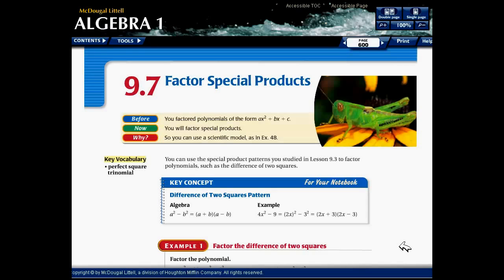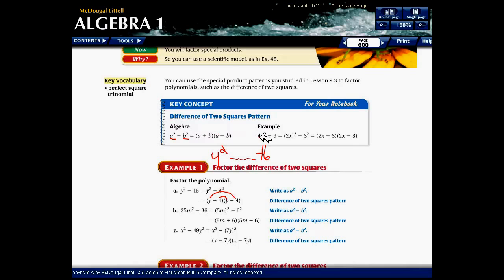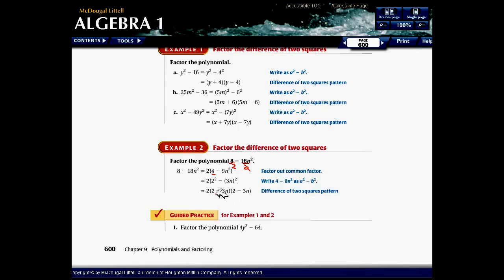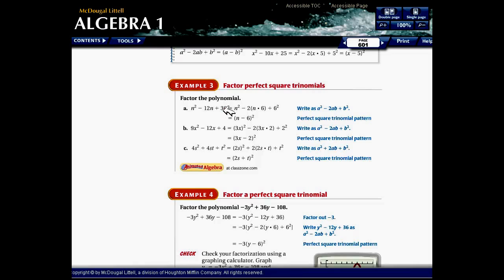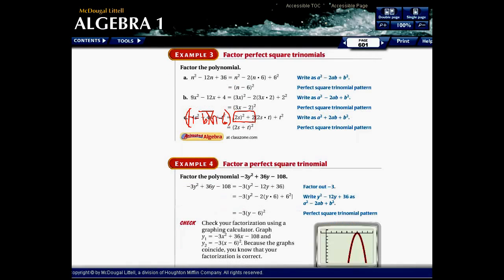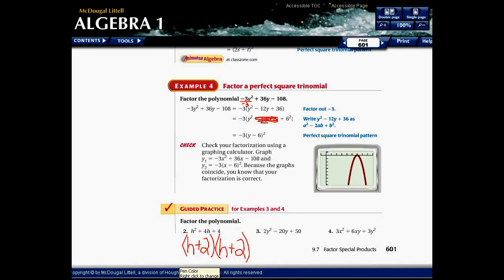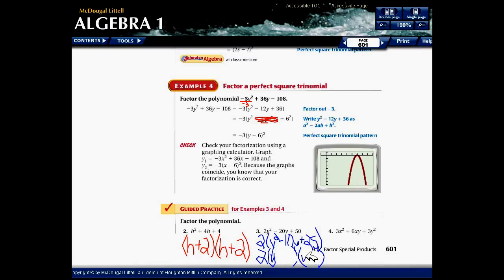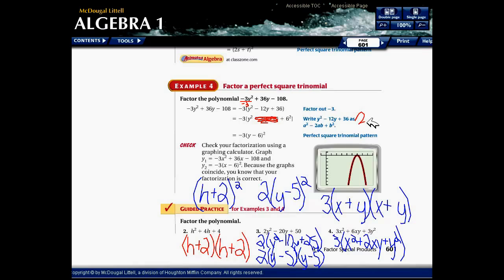Montgomery Math Flip Algebra 1 Lesson 9.7